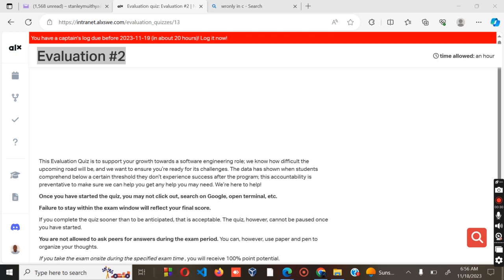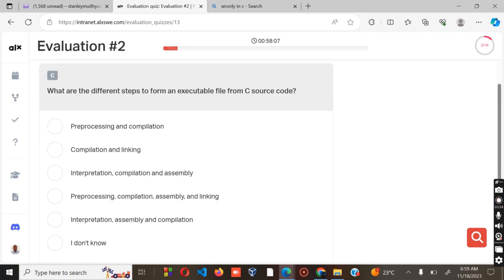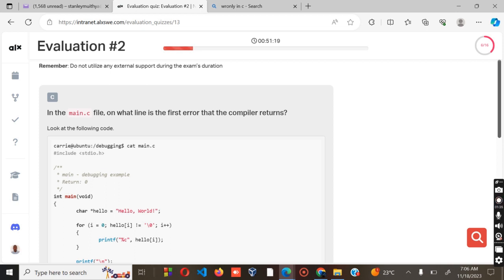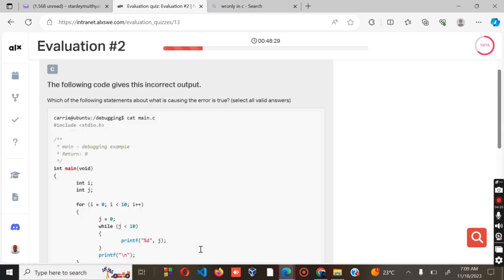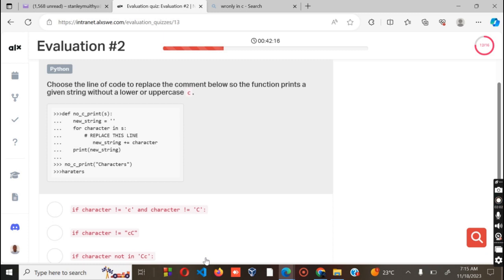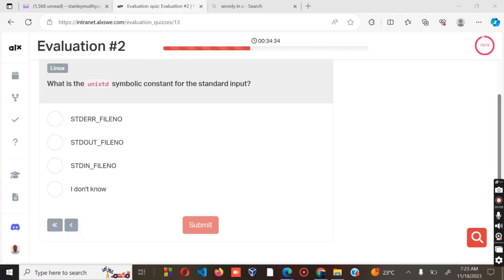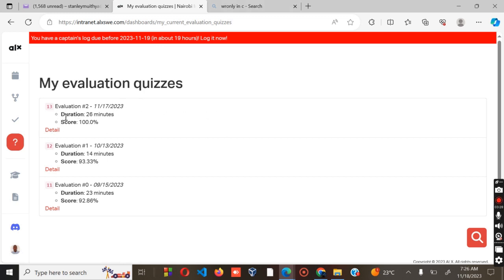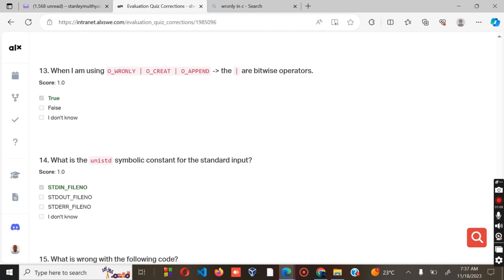EVALUATION #2 ALX ||EXPLAINED ANSWERS || 200% Complete